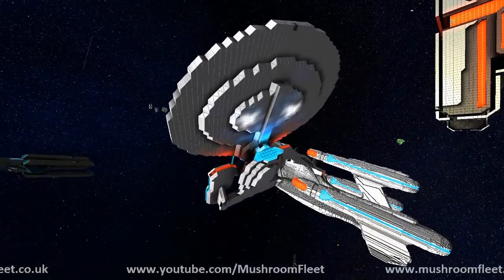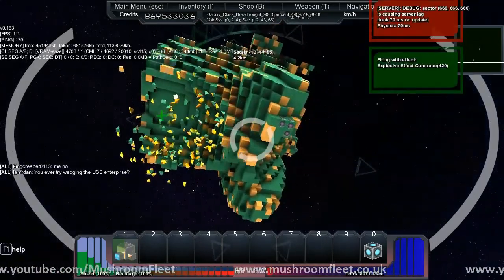Trek Month is nearly Done!